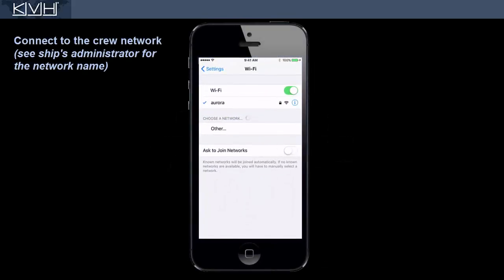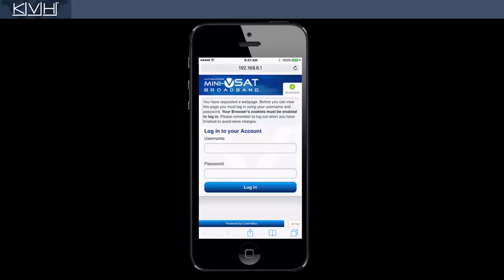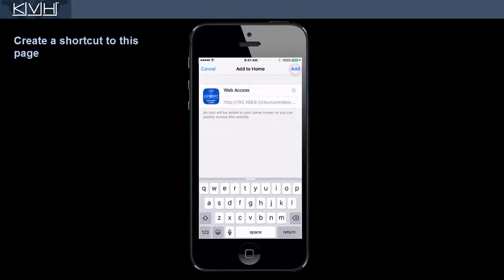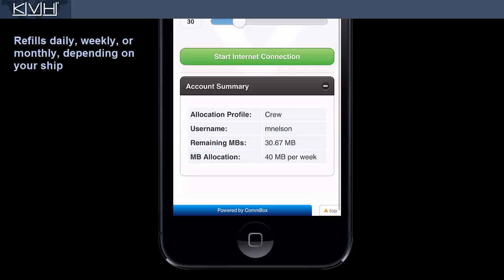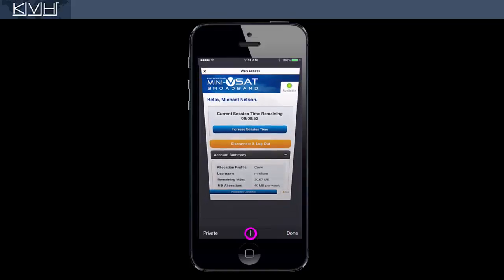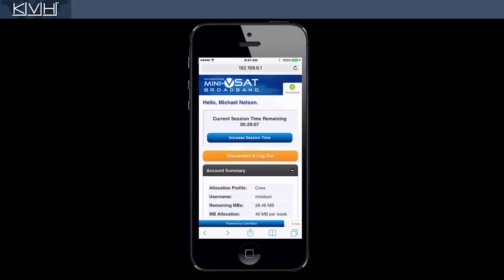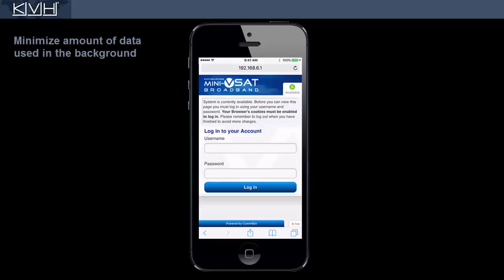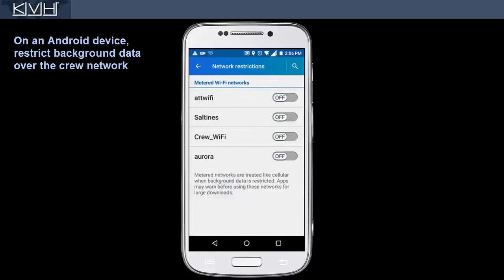mini-VSAT Broadband 2.0 Crew Configuration: Accessing the Internet on a Smartphone or Tablet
This video shows you how to access the Internet on a smartphone or tablet connected to an ICM's crew network.